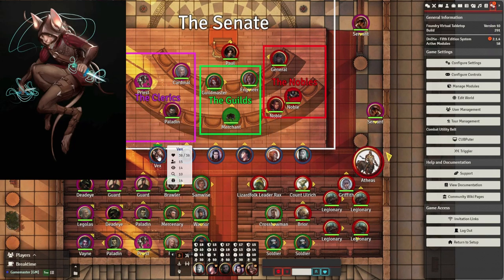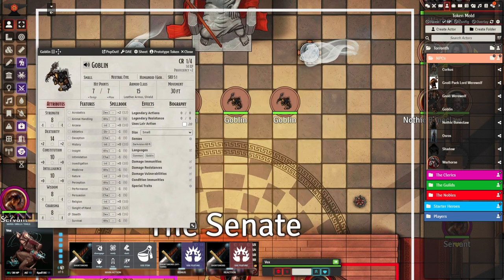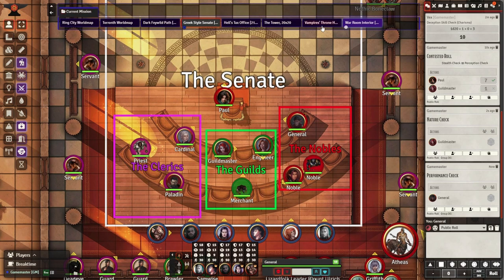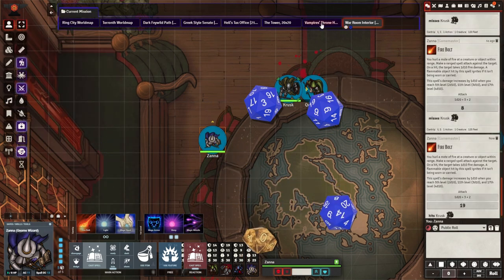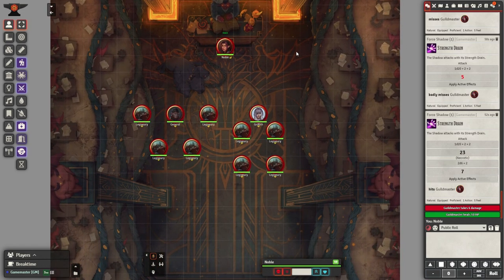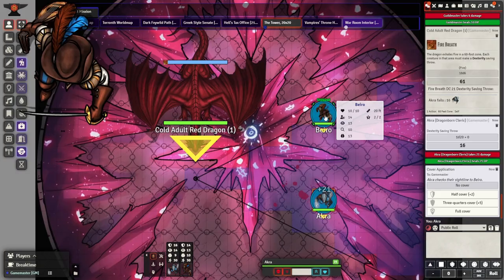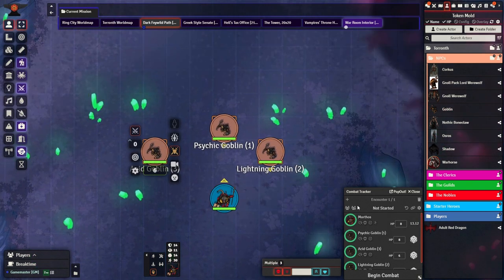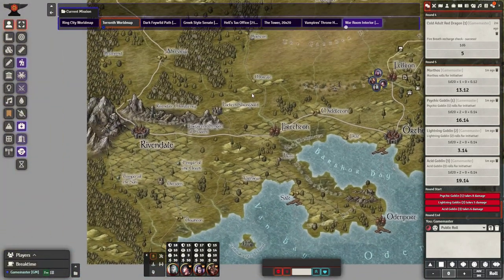Top 10 FoundryVTT Combat Modules for Swift & Action Packed Battles in D&D 5e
FoundryVTT Worldbuilding
Top 10 Foundryvtt
D&D Gameplay
D&D Stories
foundry vtt worldbuilding
foundry vtt tutorial
foundryvtt modules
foundryvtt combat
foundryvtt basics

0:00:00 - Argon Combat Hud
0:01:28 - Token Mold
0:02:34 - Monk's Tokenbar
0:04:32 - Midi QOL
0:05:35 - DAE
0:07:03 - Times Up
0:07:47 - Combat Utility Belt
0:08:33 - Simbul's Creature Aide
0:09:13 - Simbul's Cover Calculator
0:09:51 - Monk's Little Details

Credits
FoundryVTT
WOTC
Rome 2